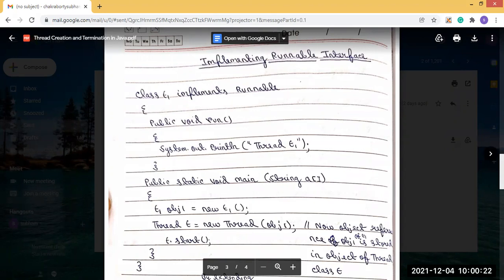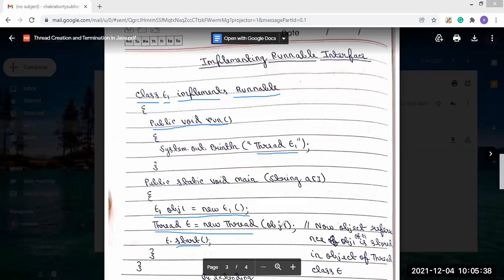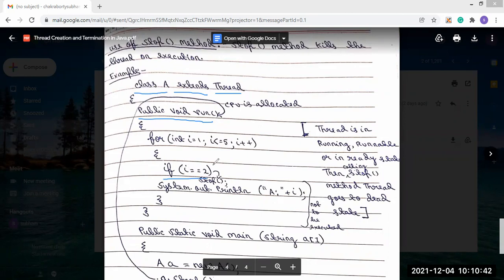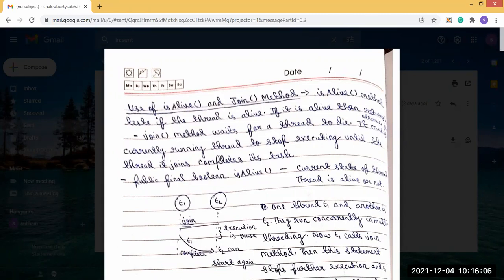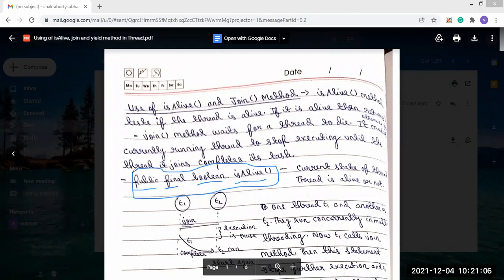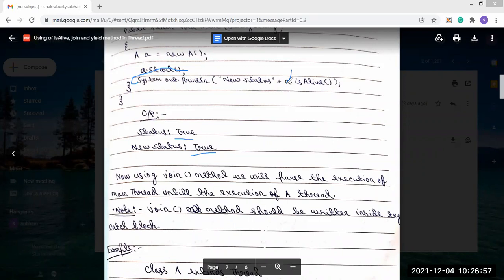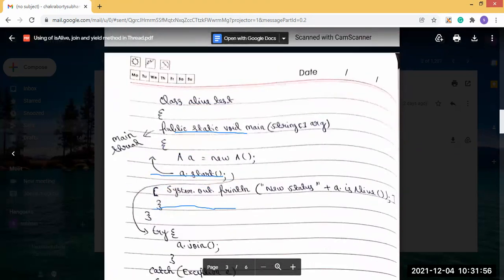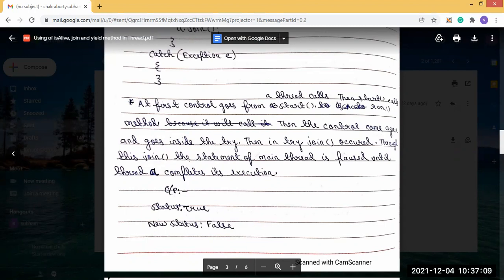Object Oriented Programming (IT 301) Class Lect-12 on 04.12.2021